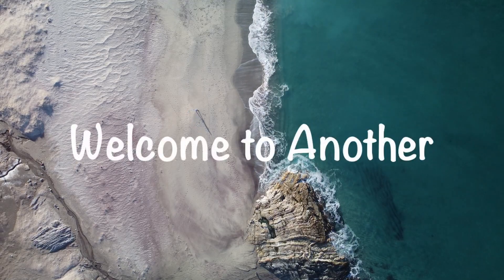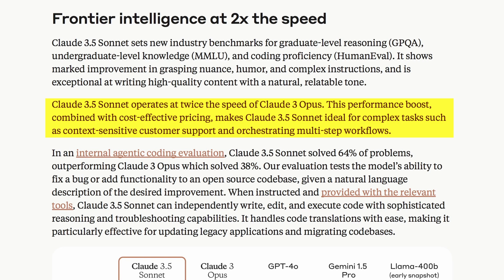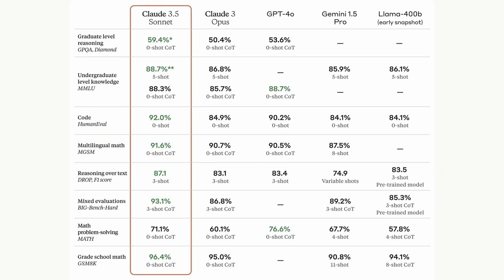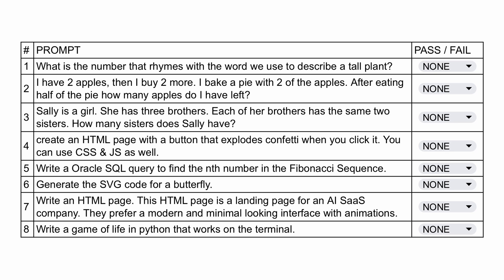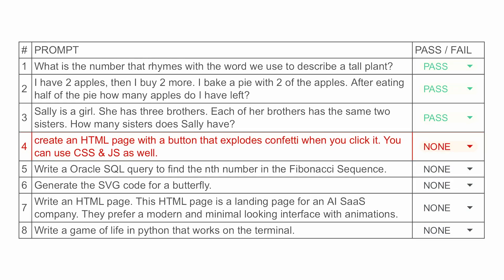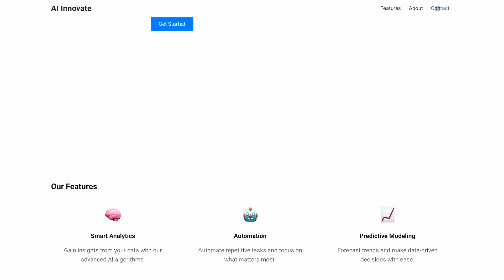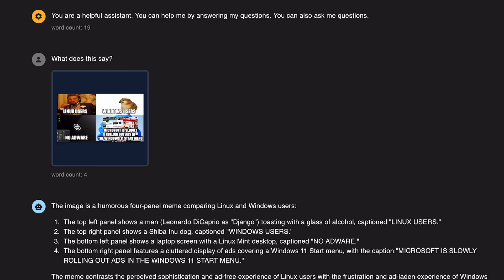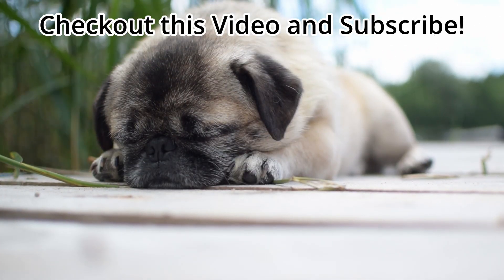Claude-3.5 Sonnet : This NEW & BEST Model beats GPT-4O, Gemini 1.5 Pro, Llama-3 400B & Claude-3 Opus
In this video, I'll be talking about the recently released Claude-3.5 Sonnet. This is a new model made by the team of Anthropic which is beating each and every other closed-source and open-source model. It beats GPT-4O, Claude-3 Opus, Gemini 1.5 Pro & Llama-3 400B. This is the best model I have seen. In this video, I'll also be testing it out and finding out if it's any good. They have also released a new Artifacts features which makes it a kind of Text-to-Frontend tool like OpenUI and v0. Watch the video to find more about this new model. It also beats Qwen-2, DeepSeek Coder, Codestral in all kinds of coding tasks.

Key Takeaways:

📈 Claude 3.5 Sonnet is Fast and Efficient: This new AI model operates at twice the speed of its predecessor, Claude 3 Opus, making it ideal for complex tasks and efficient workflows.

🖼️ Multimodal Capabilities: With a 200k context window, Claude 3.5 Sonnet excels in processing images, videos, PDFs, and various other media formats, setting new industry benchmarks.

🚀 Superior Reasoning and Coding Proficiency: It outperforms other models in graduate-level reasoning, undergraduate-level knowledge, and coding tasks, proving its exceptional capability in solving bugs and generating code.

🔍 Best Vision Model Yet: Claude 3.5 Sonnet's ability to accurately transcribe text from imperfect images makes it a standout in vision benchmarks.

🔧 New Artifacts Feature: Easily view and interact with files and code generated by Claude directly in the chat interface, enhancing usability for web page and SVG creation.

🏆 Benchmark Performance: This model surpasses Claude 3 Opus, GPT-4O, Gemini 1.5 Pro, and Llama 400b in most benchmarks, demonstrating its superior performance and efficiency.

💬 Engaging Content Creation: Claude 3.5 Sonnet excels at writing high-quality content with a natural, relatable tone, making it perfect for content creators and marketers.

Timestamps:

00:00 - Introduction
00:04 - About Claude 3.5 Sonnet
01:58 - Artifacts Feature (Text-to-Frontend type)
02:19 - Benchmark Evaluation
03:36 - Testing General Language & Reasoning Capabilities
04:50 - Testing Coding Capabilities
07:16 - Vision Testing
07:49 - Conclusion